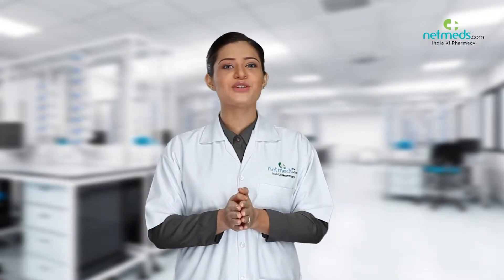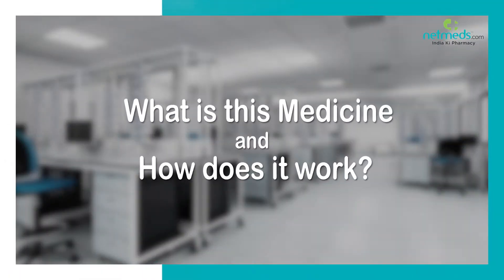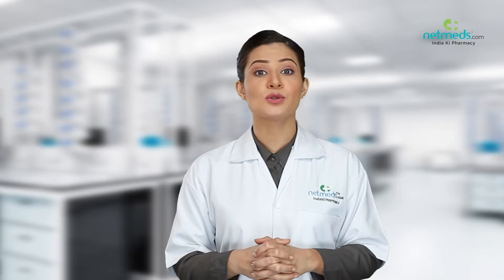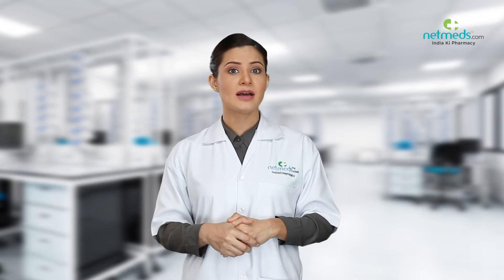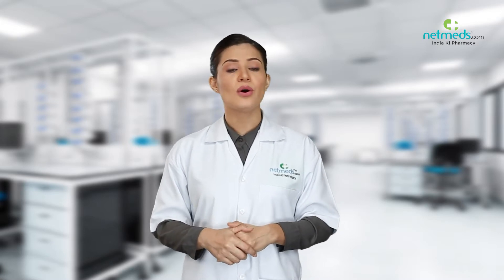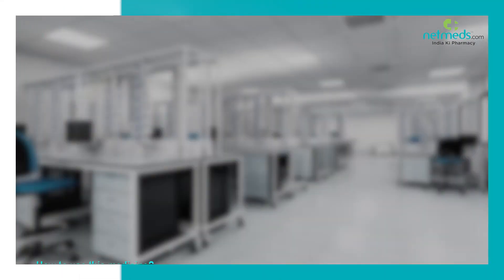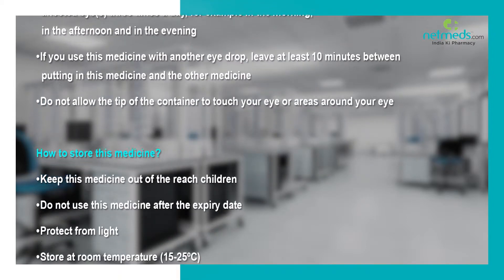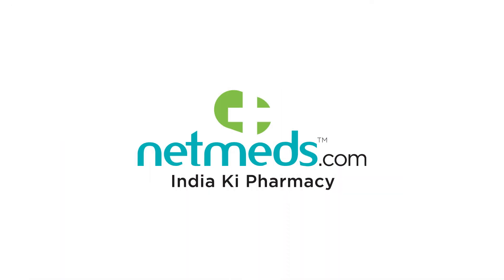Dorzolamide EyeDrop - Drug Information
Dorzolamide EyeDrop : Therapeutic Uses, Warning and Precautions, Interactions, Directions for Use, Side Effects and Storage. Find out which brands carry Dorzolamide EyeDrop